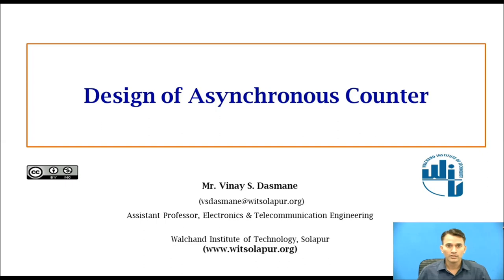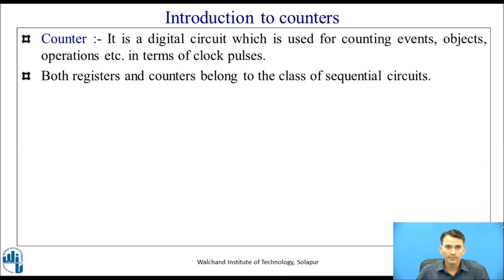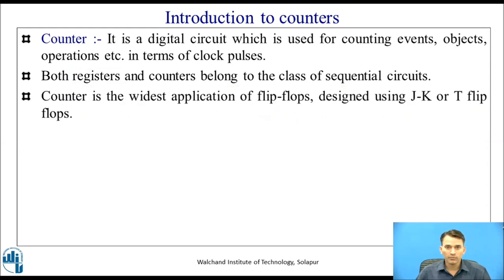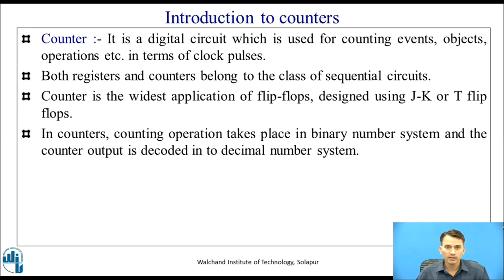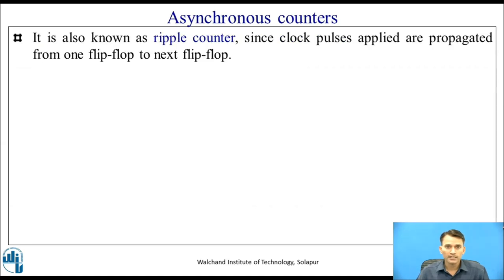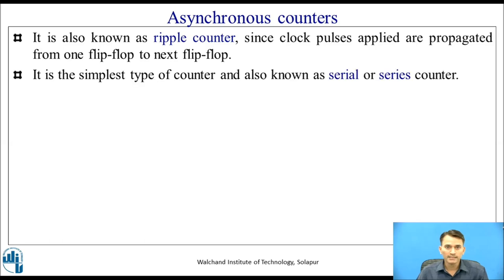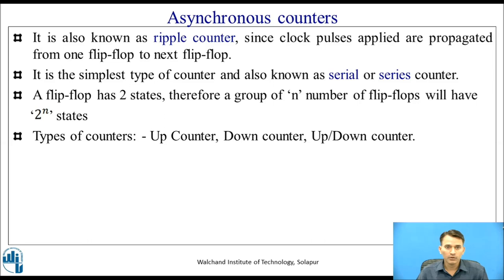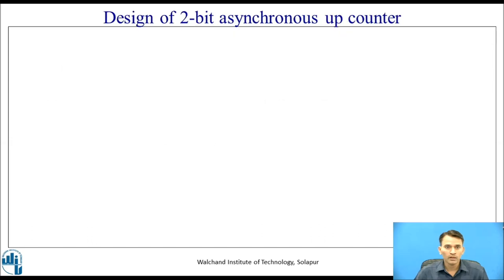Design of Asynchronous counter